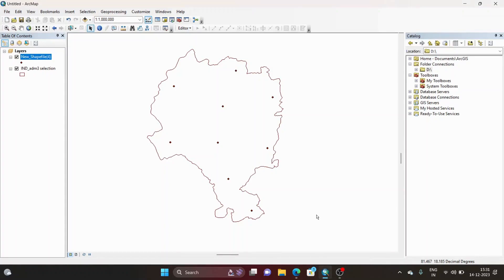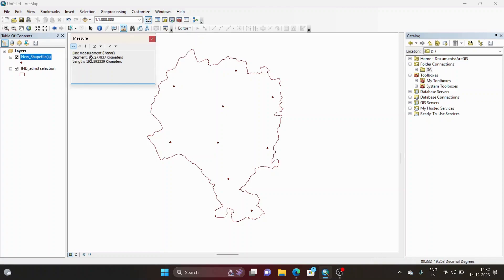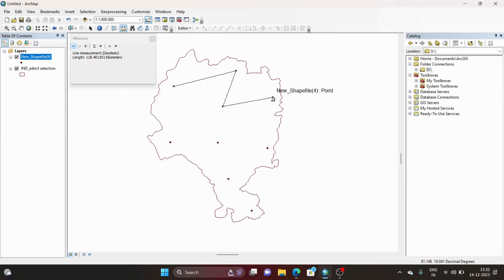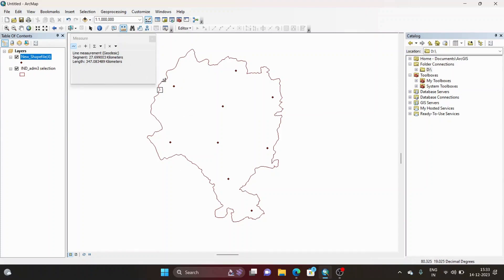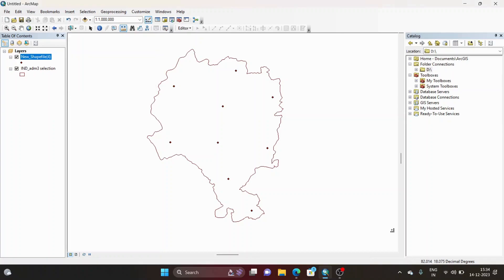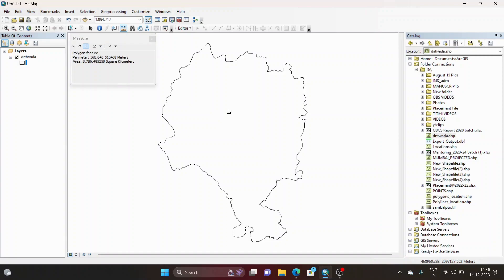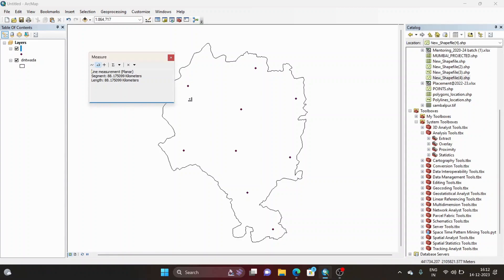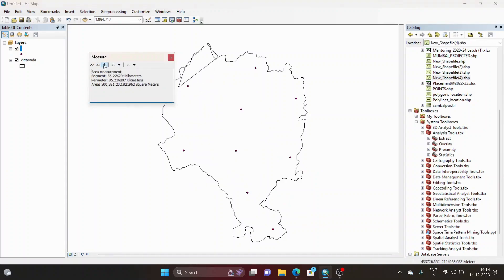Exploring the Measure Tool in ArcGIS for Geometry Calculations useful in Precision Mapping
📏 What You'll Explore:
1️⃣ Introduction to the Measure Tool: Get acquainted with the Measure Tool's capabilities and understand how it can enhance your spatial analysis in ArcGIS.

2️⃣ Measuring Length and Distance: Dive into the step-by-step process of measuring lengths and distances within your shapefiles, whether they're polylines, polygons, or complex geometries.

3️⃣ Area Calculation: Learn how to accurately calculate the area of polygons, providing valuable insights into land use, planning, and environmental analysis.

4️⃣ Coordinate Precision: Explore techniques for ensuring coordinate precision in your measurements, vital for maintaining data accuracy in GIS projects.

5️⃣ Dynamic Measurement Display: Discover the dynamic display feature that provides real-time feedback as you measure, allowing for instant adjustments and precise calculations.

6️⃣ Measuring in 3D: Elevate your mapping capabilities by measuring in three dimensions, adding depth and complexity to your spatial analysis.

7️⃣ Saving and Exporting Measurements: Learn how to save and export your measurements, creating a documentation trail for your GIS projects.
8️⃣ Real-world Applications: Witness practical applications of the Measure Tool through real-world examples, showcasing its significance in various GIS scenarios.

🎓 Whether you're a GIS professional, student, or enthusiast, this tutorial is tailored to equip you with the skills to leverage the Measure Tool in ArcGIS for precise geometry calculations. Follow along, ask questions, and let's elevate our GIS capabilities together!

Let's measure up to new heights in GIS mapping! 🚀

ArcGIS tutorial
ArcGIS desktop tutorial
ArcGIS tutorial for beginners
ArcGIS map tutorial
ArcGIS pro tutorial
gis tutorial for beginners
tutorial
tutorial gis
advanced ArcGIS tutorial
gis complete tutorial
tutorial ArcGIS
ArcMap tutorial
gis tutorial
tutorial ArcGIS pro
ArcMap tutorials
rs & gis tutorial
ArcGIS tutorial full
ArcGIS earth tutorial
tutorial ArcGIS earth
advanced tutorial
basic gis tutorial
ArcGIS mapping tutorial

ANY QUERIES:
Twitter/X- Dr. Sovan Sankalp